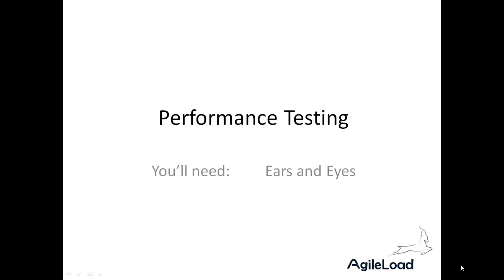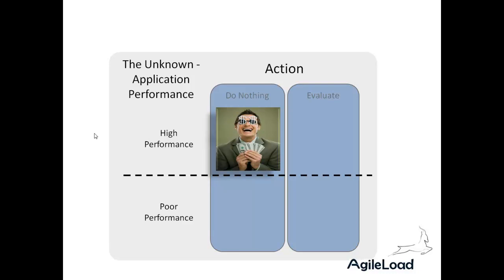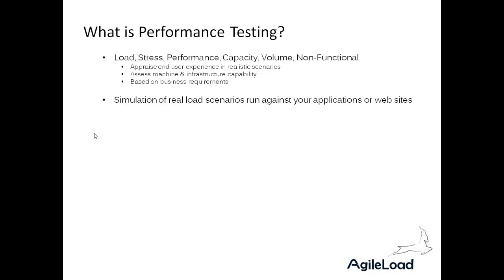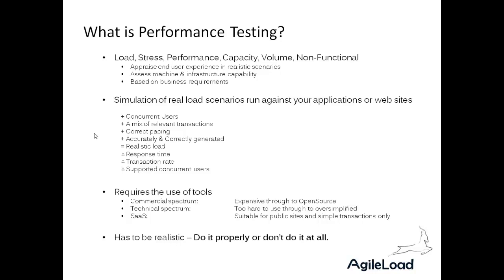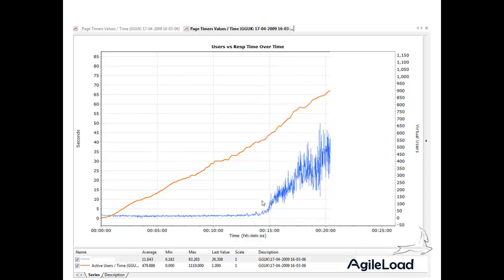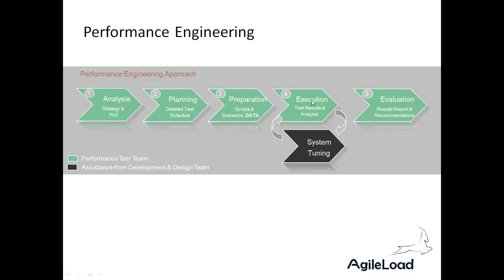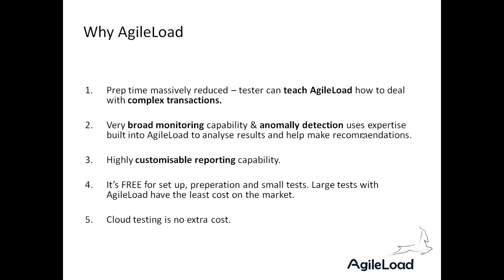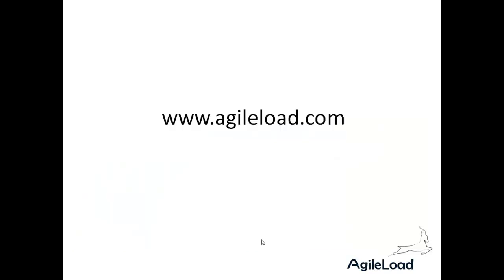Performance Testing Overview in less than 20 minutes!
A video guide to professional performance engineering / testing. Covers questions such as why do we need to do performance testing, what is performance testing and what type of performance tests there are, what's needed to run a performance test.